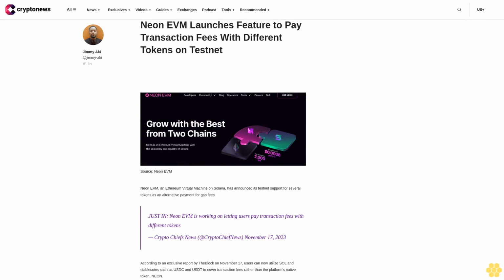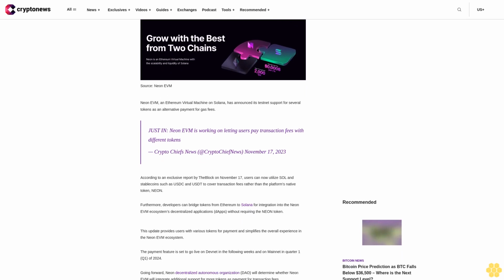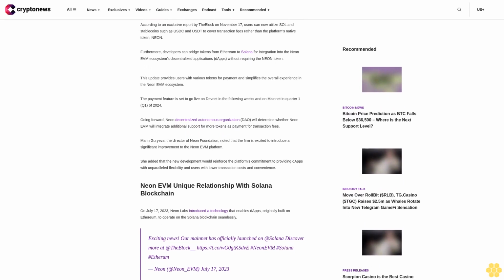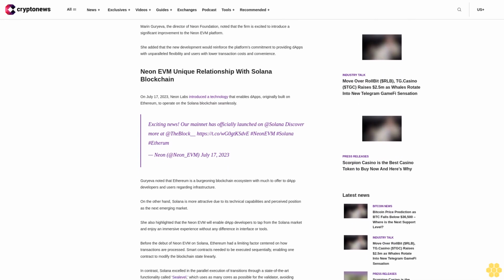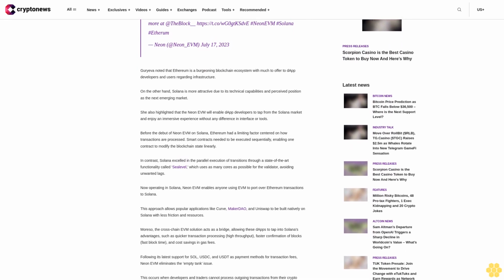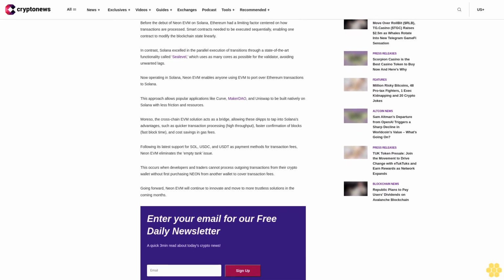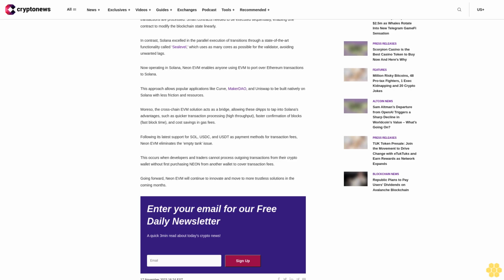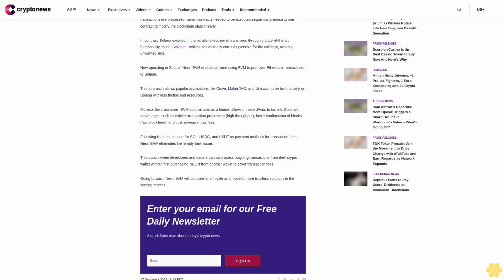Neon EVM Launches Feature to Pay Transaction Fees With Different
Neon EVM, an Ethereum Virtual Machine on Solana, has announced its testnet support for several tokens as an alternative payment for gas fees.

JUST IN: Neon EVM is working on letting users pay transaction fees with different tokens
— Crypto Chiefs News (@CryptoChiefNews) November 17, 2023

According to an exclusive report by TheBlock on November 17, users can now utilize SOL and stablecoins such as USDC and USDT to cover transaction fees rather than the platform’s native token, NEON.

Furthermore, developers can bridge tokens from Ethereum to Solana for integration into the Neon EVM ecosystem’s decentralized applications (dApps) without requiring the NEON token.

This update provides users with various tokens for payment and simplifies the overall experience in the Neon EVM ecosystem.

The payment feature is set to go live on Devnet in the following weeks and on Mainnet in quarter 1 (Q1) of 2024.

Going forward, Neon decentralized autonomous organization (DAO) will determine whether Neon EVM will integrate additional support for more tokens as payment for transaction fees.

Marin Guryeva, the director of Neon Foundation, noted that the firm is excited to introduce a significant improvement to the Neon EVM platform.

She added that the new development would reinforce the platform’s commitment to providing dApps with unparalleled flexibility and users with lower transaction costs and convenience.

Neon EVM Unique Relationship With Solana Blockchain.

On July 17, 2023, Neon Labs introduced a technology that enables dApps, originally built on Ethereum, to operate on the Solana blockchain seamlessly.

Exciting news! Our mainnet has officially launched on @Solana Discover more at @TheBlock__ NeonEVM Solana crypto — Neon (@Neon_EVM) July 17, 2023

Guryeva noted that Ethereum is a burgeoning blockchain ecosystem with much to offer to dApp developers and users regarding infrastructure.

On the other hand, Solana is more attractive due to its technical capabilities and perceived position as the next emerging market.

She also highlighted that the Neon EVM will enable dApp developers to tap from the Solana market and enjoy an immersive experience without any difference in interface or tools.

Before the debut of Neon EVM on Solana, Ethereum had a limiting factor centered on how transactions are processed. Smart contracts needed to be executed sequentially, enabling one contract to modify the blockchain state linearly.

In contrast, Solana excelled in the parallel execution of transitions through a state-of-the-art functionality called ‘Sealevel,’ which uses as many cores as possible for the validator, avoiding unwanted lags.

Now operating in Solana, Neon EVM enables anyone using EVM to port over Ethereum transactions to Solana.

This approach allows popular applications like Curve, MakerDAO, and Uniswap to be built natively on Solana with less friction and resources.

Moreso, the cross-chain EVM solution acts as a bridge, allowing these dApps to tap into Solana’s advantages, such as quicker transaction processing (high throughput), faster confirmation of blocks (fast block time), and cost savings in gas fees.

Following its latest support for SOL, USDC, and USDT as payment methods for transaction fees, Neon EVM eliminates the ’empty tank’ issue.

This occurs when developers and traders cannot process outgoing transactions...